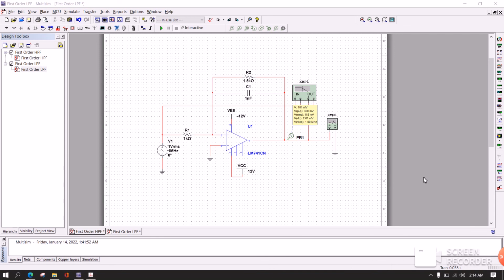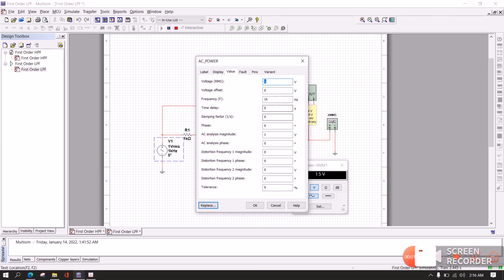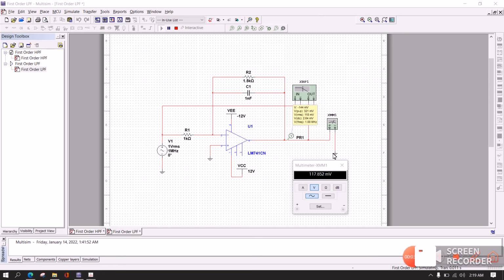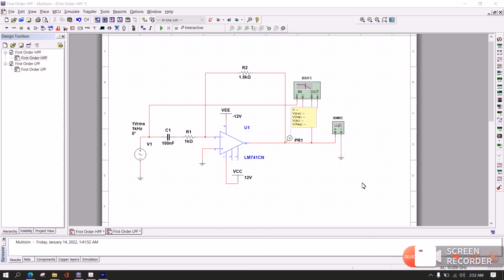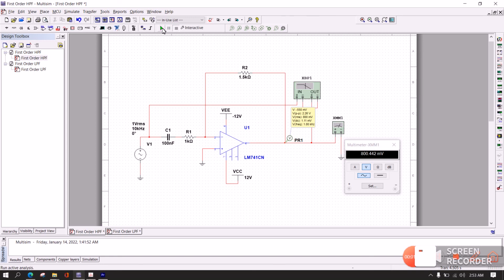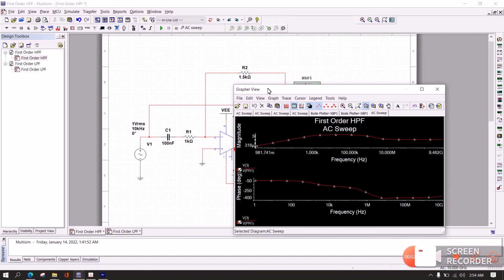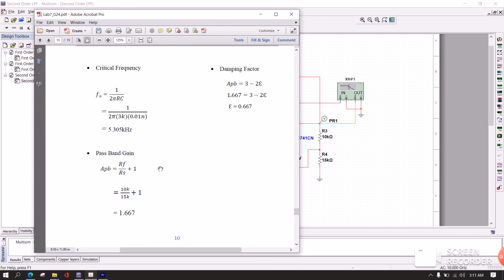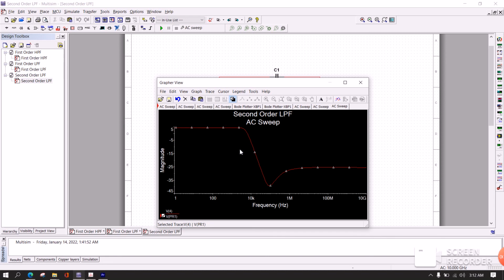ACTIVE FILTER | GROUP 24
This video are made for learning purposes only.

Group member : LIM JUN PIN , MUHAMMAD ARIF BIN ALZARI.